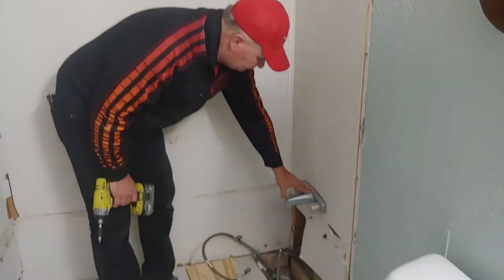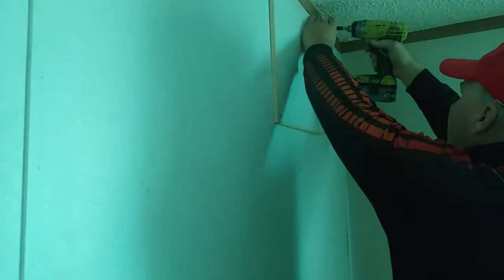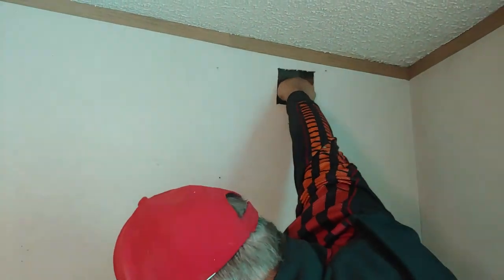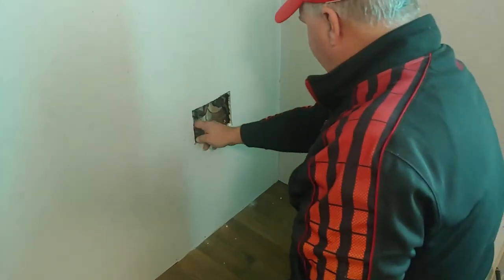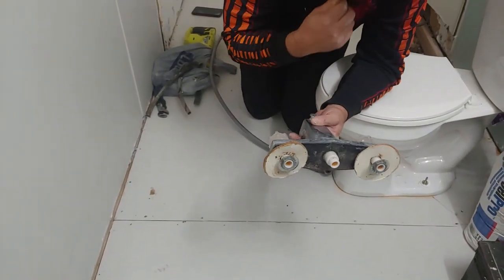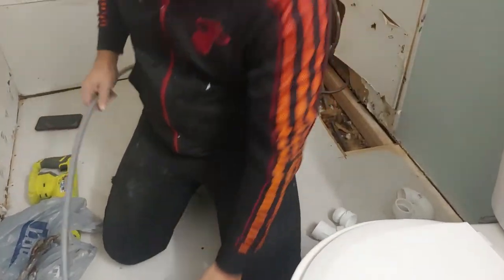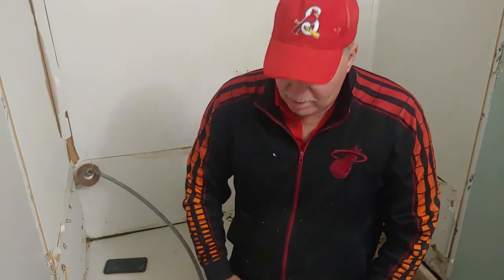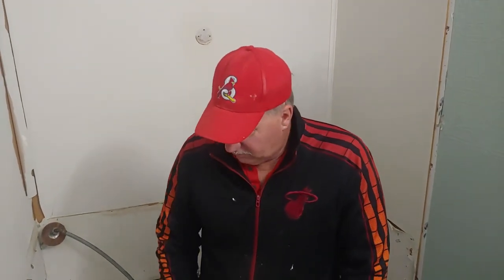How to Remove a Mobile Home Bathtub Faucet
Phil shows you how to remove a mobile home faucet and shower head. This is a part of a complete renovation and remodel of a mobile home bathroom.

We walk you step-by-step through all the various parts and how they work together. He covers how you could change out for a house type faucet; what you'd need to fix.

⏱️⏱️Chapters⏱️⏱️
00:00 Follow along with a handyman
00:25 Need to take the tub faucet off
00:45 Going to the next room to disconnect the shower head and faucet
00:55 Pull of the access panels or sheet of drywall
01:25 The nut for your mobile home shower head
02:30 Pulling lower panel off for the tub faucet
02:58 Close up of the plumbing
03:20 It's out, you can use a different faucet, but if you don't replace the tub surround you need to deal with the holes
03:45 The way the faucet is held on
04:10 How it fastens to the shower head
04:45 All what you call quest fittings
05:00 When he rebuilds the tub and replaces tub surround, would use a house type faucet
05:47 Be an American not an American't